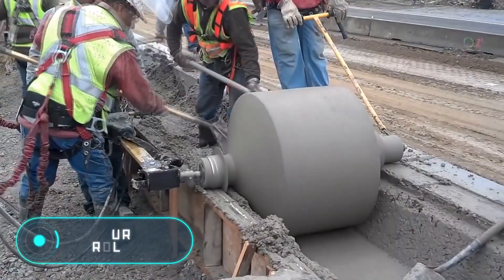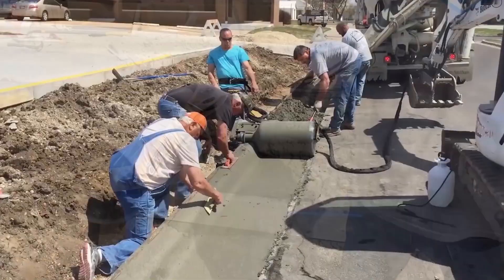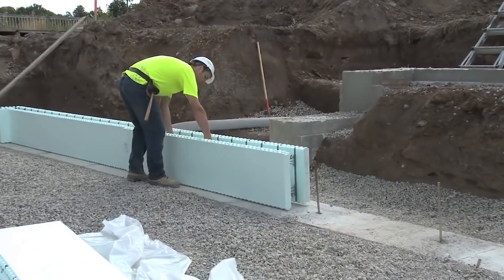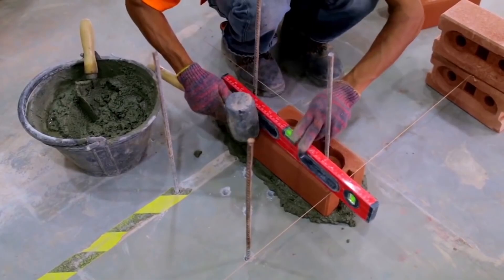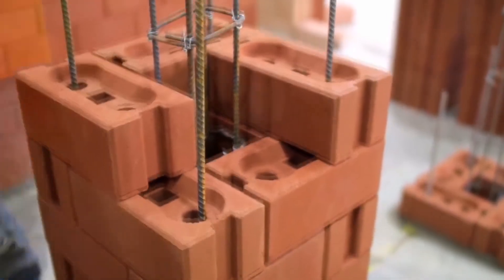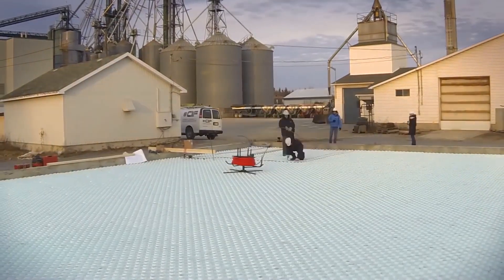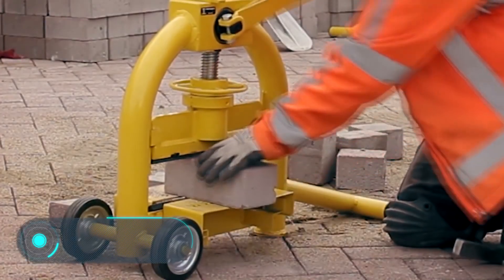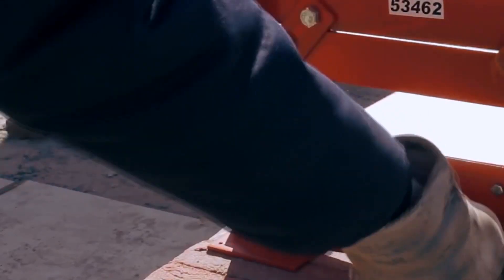THE BEST 10 MODERN TECHNOLOGIES IN CONSTRUCTION